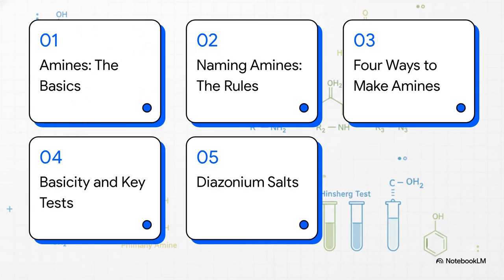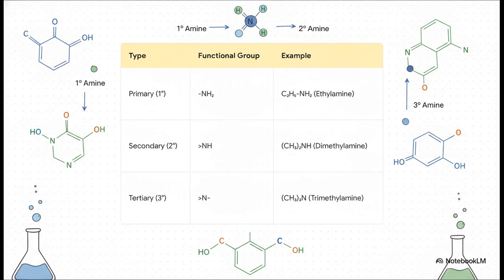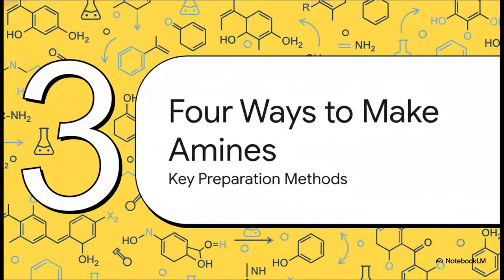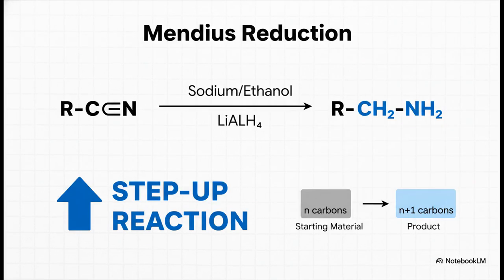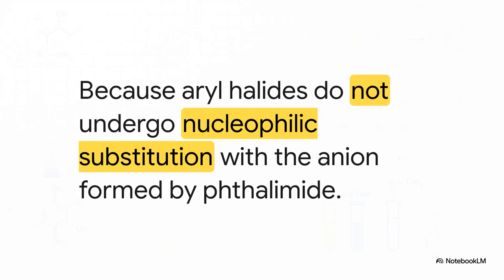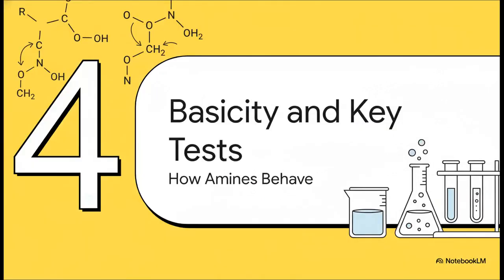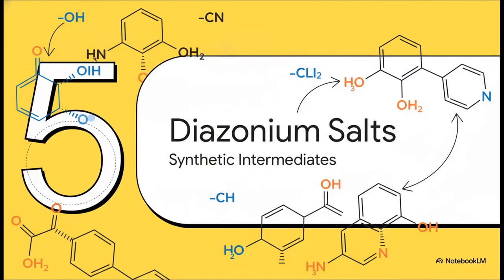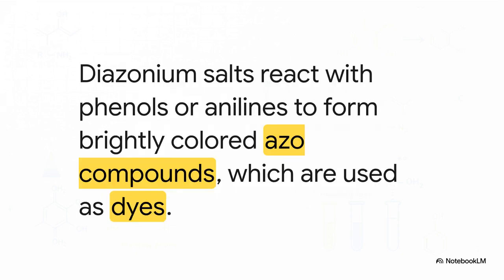Chapter 13 Amines class 12 chemistry Maharashtra board